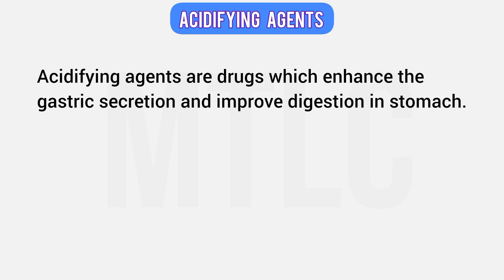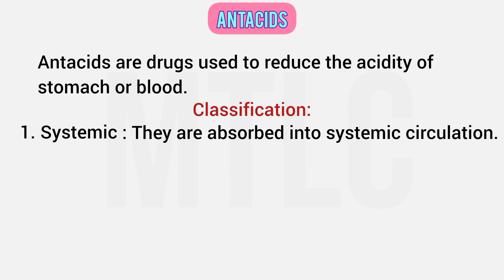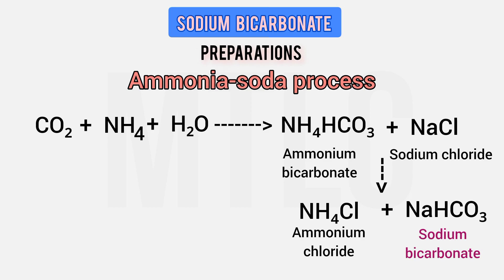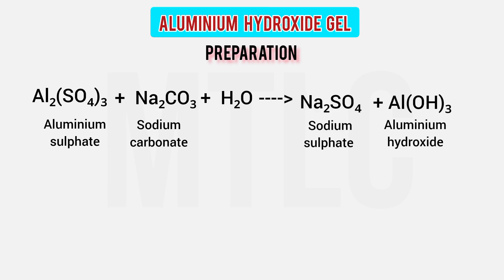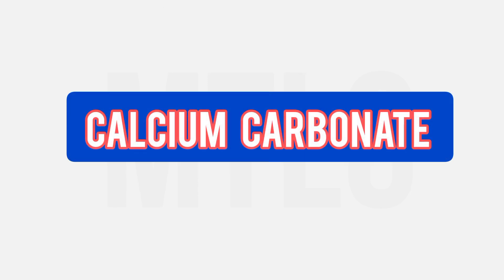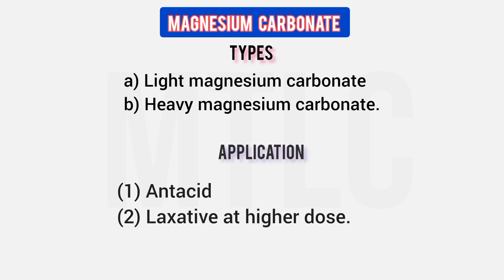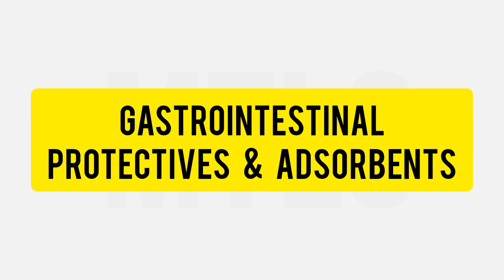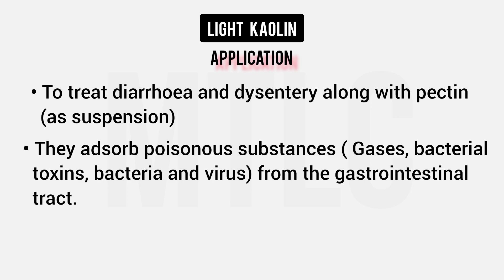MRB Pharmacist Exam || Antacids || P. Chemistry